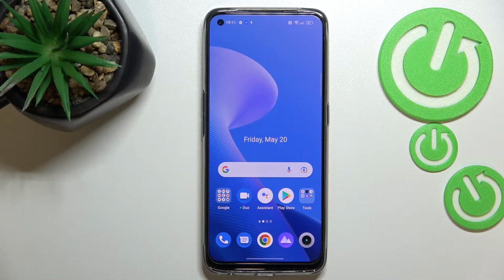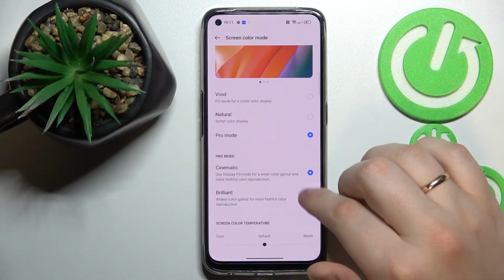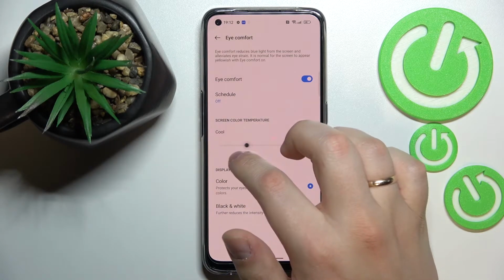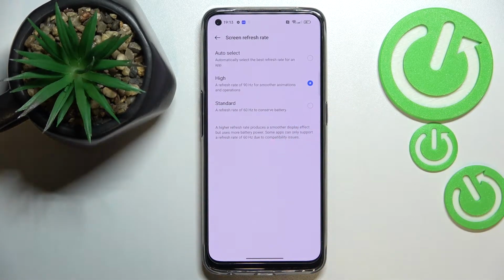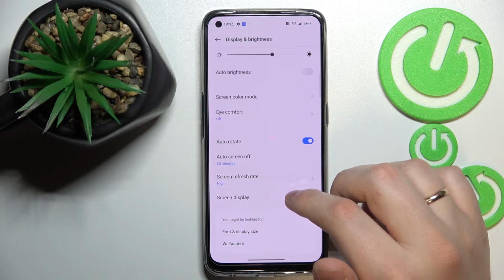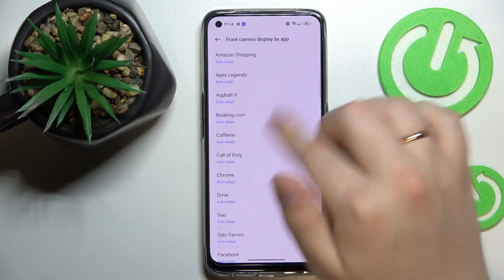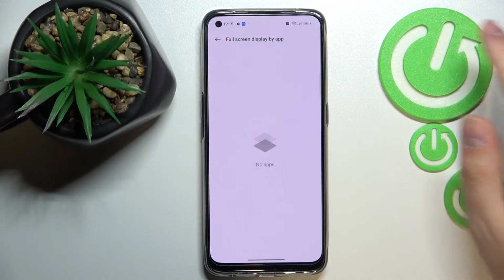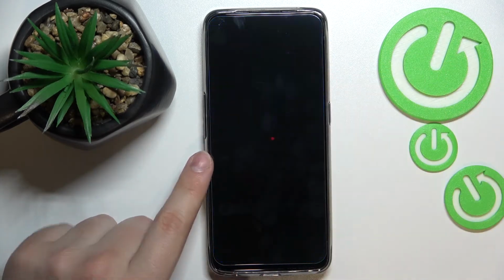Realme 9 - 5 Display Settings to Change | The Best Display Set Up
In this video, our expert Dmytro will show you the best screen settings for your Realme 9 phone. Here you will find some useful screen settings that are worth testing.

How to Adjust Screen Color in Realme 9? How to Enable Eye Comfort Mode in Realme 9? How to Use Display Refresh Rate in Realme 9?  How to find the screen settings in Realme 9? What are the best screen settings in Realme 9?